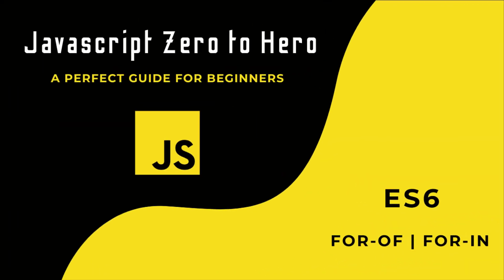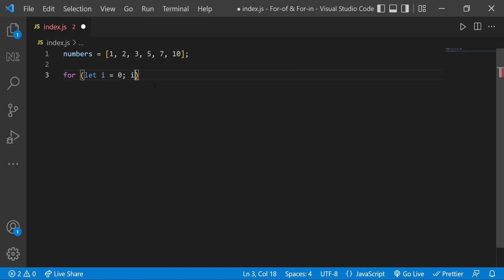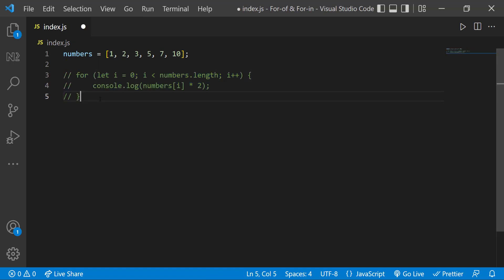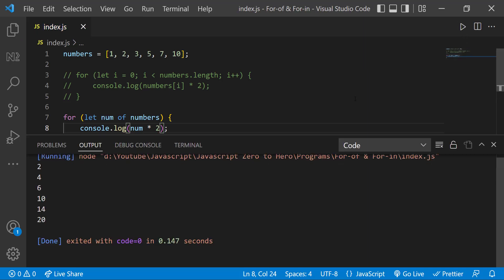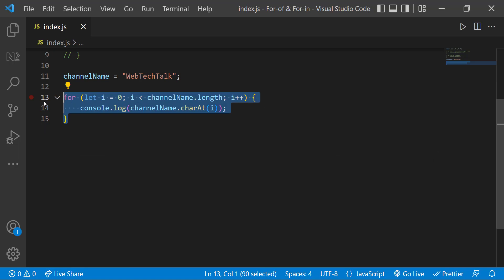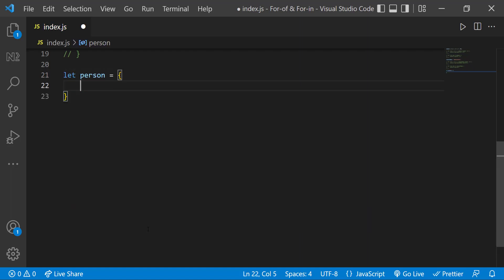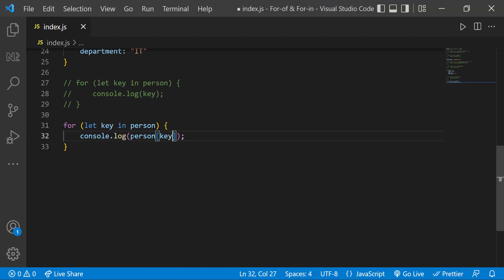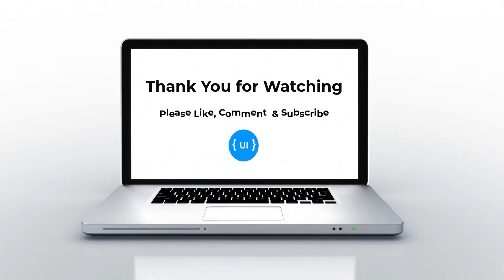ES6 For of & For in loops: A Beginner's Guide to Mastering JavaScript from Zero to Hero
Master the fundamentals of JavaScript looping with this beginner-friendly guide!  We'll dive into ES6's powerful for-of and for-in loops, making it easy to iterate through arrays, strings, and objects.  Whether you're a complete beginner or looking to brush up on your skills, this JavaScript crash course will have you looping like a pro in no time.

This video covers:

The basics of JavaScript looping
Using for-of loops to iterate over arrays and strings (ES6)
Employing for-in loops to navigate object properties (ES6)
Understanding the key differences between for-of and for-in
Practical examples to solidify your learning
Get ready to unlock the power of ES6 looping and take your JavaScript skills to the next level!

TIMESTAMPS
00:00 INTRODUCTION
00:30 FOR OF LOOP
01:55 FOR IN LOOP